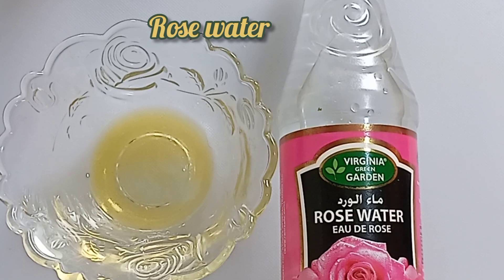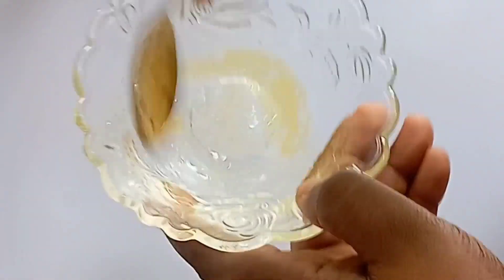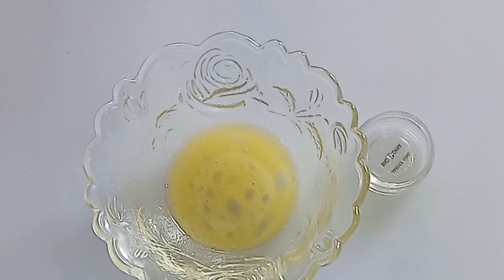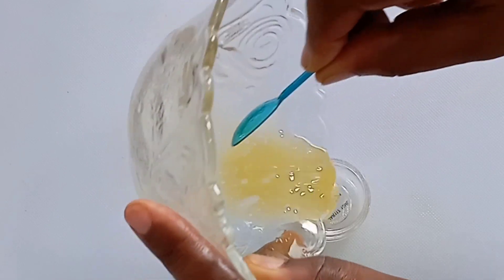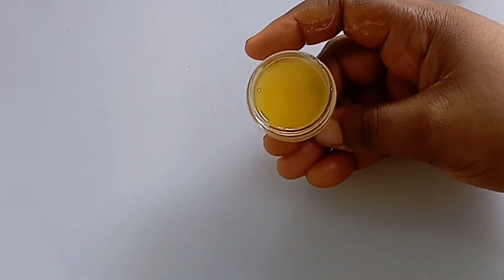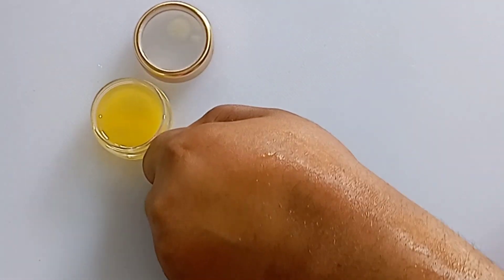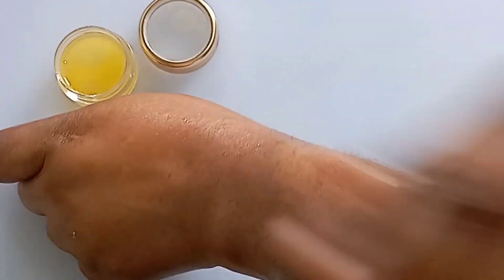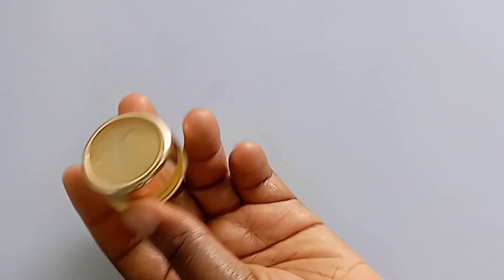SHE GOT RID OF WRINKLES LAUGH LINES AND DARKSPOT BY USING THIS CREAM FOR 14 DAYS